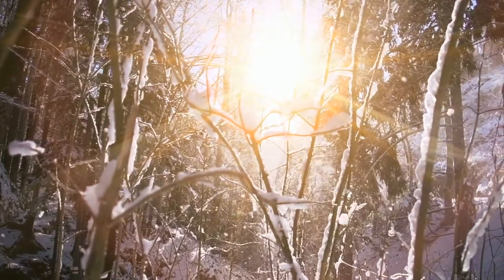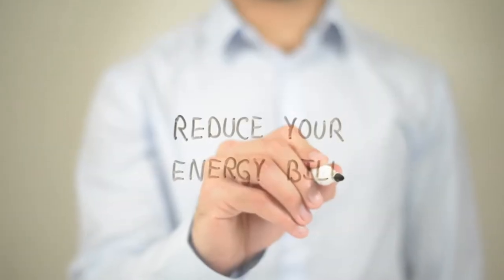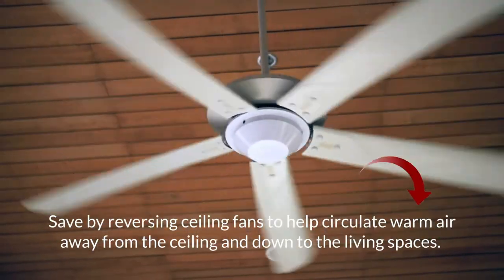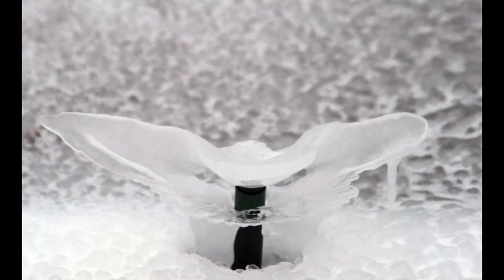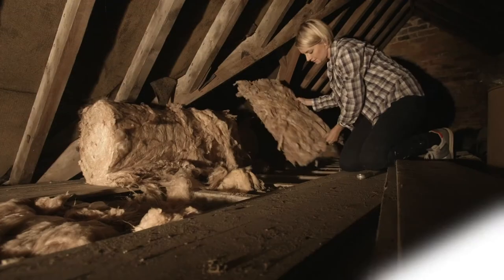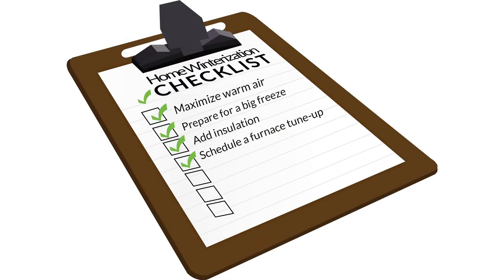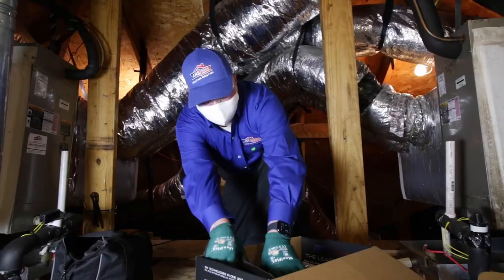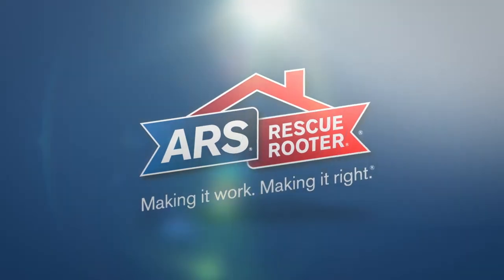Home Winterization Checklist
Right now, Santa may be making a list, checking it twice, but do you have your list ready? We're talking about your Home Winterization Checklist! Watch this video on what you should be putting on your list this season.